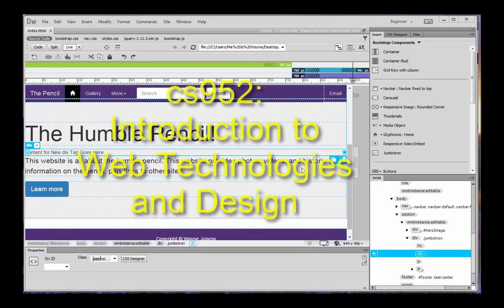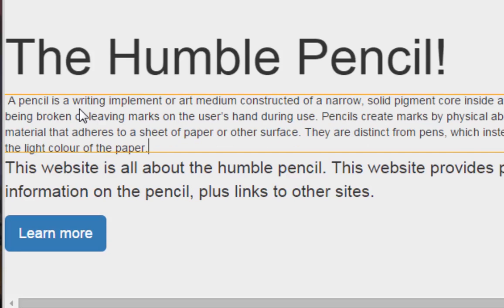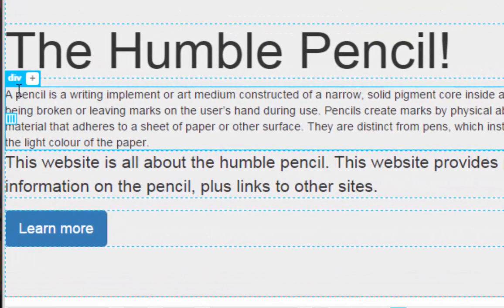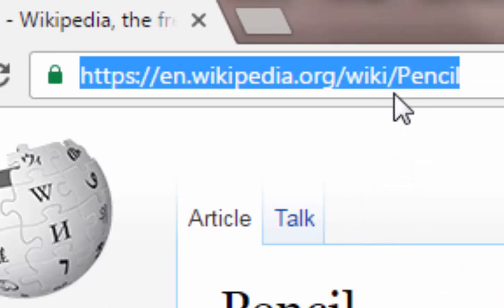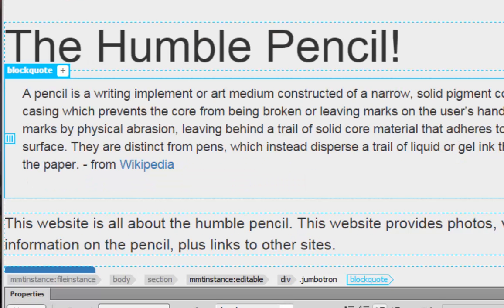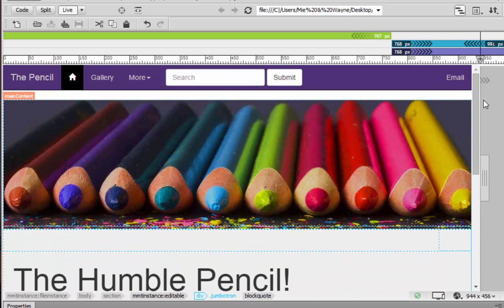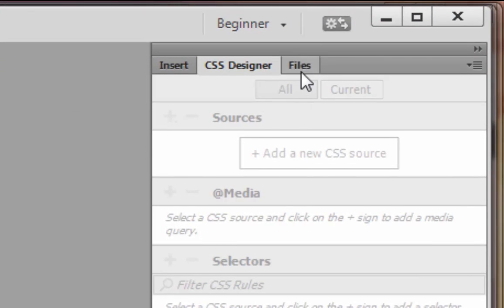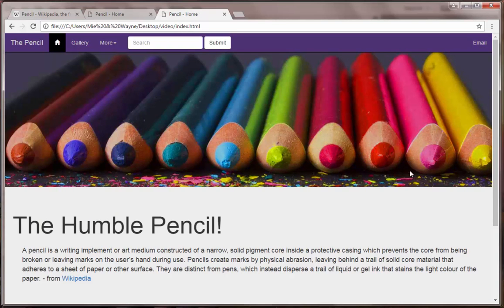Dreamweaver CC 2015 - Tutorial - cs952 Fall m05-10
Editing the Jumbotron  and changing padding